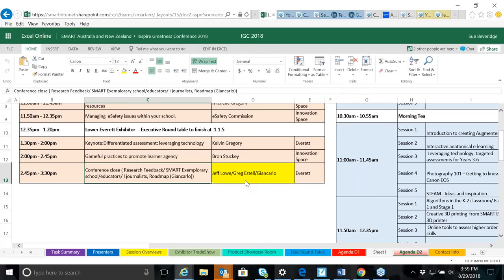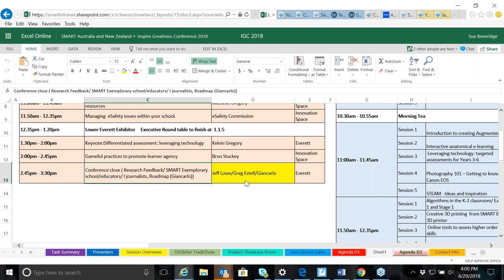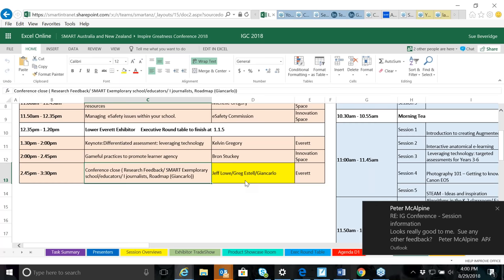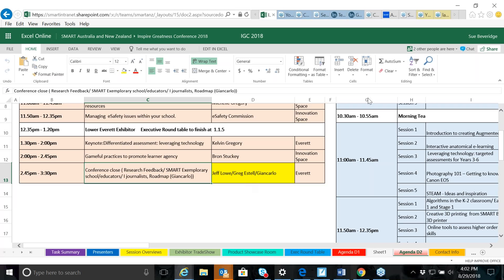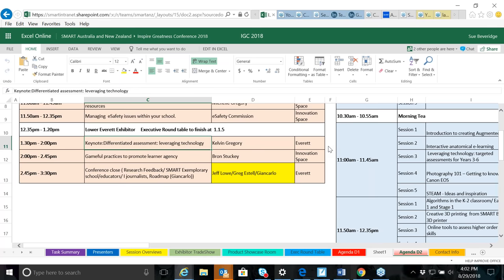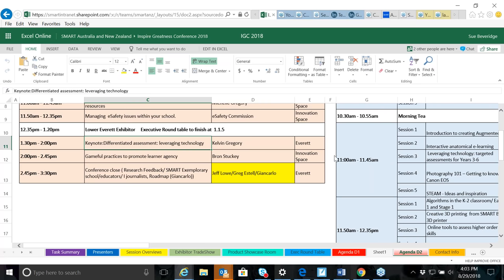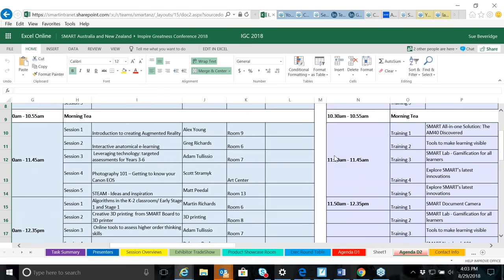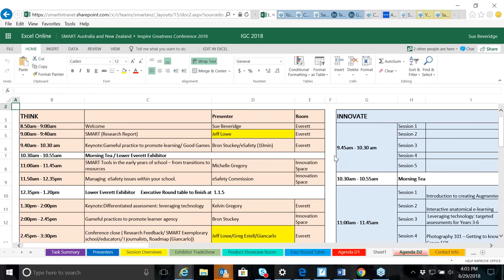SMART Australia: The Inspire Greatness Conference 2018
Join ANZ Education Advisor Sue Beveridge as she share's details on SMART's upcoming annual Inspire Greatness Conference. Sue will share specifics on this year’s Keynote sessions, as well as a deep-dive into the THINK, INNOVATE & TRAIN professional learning streams.

Have a question or comment? We'd love to hear from you.